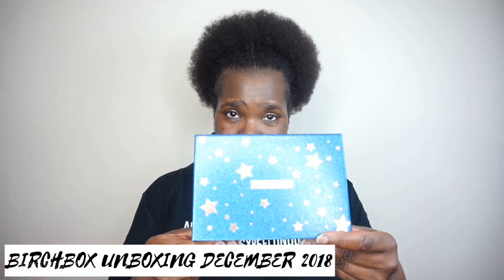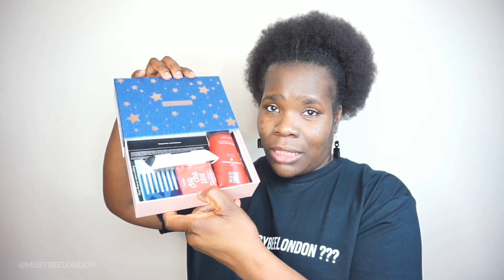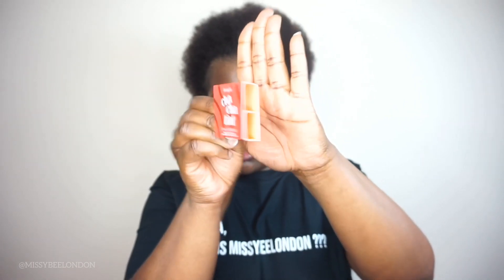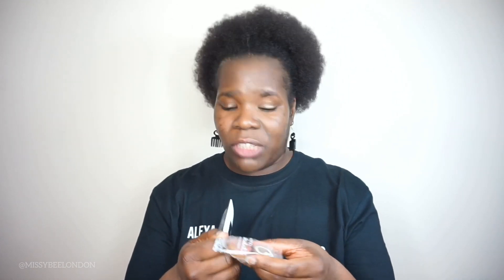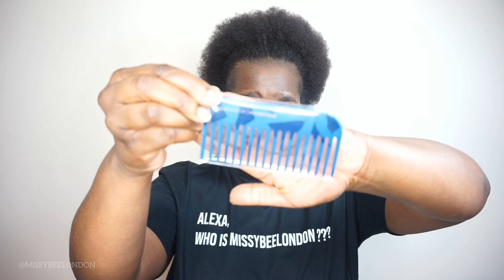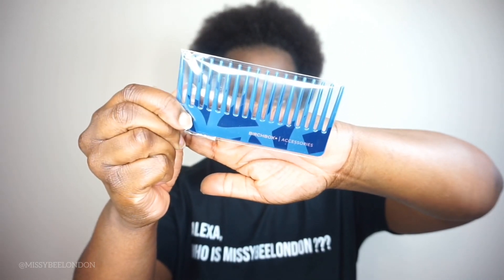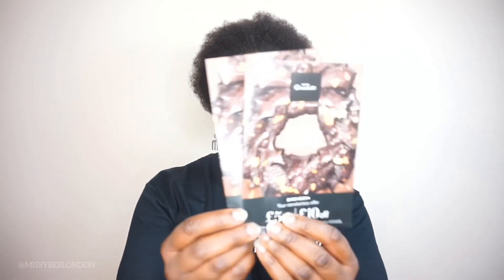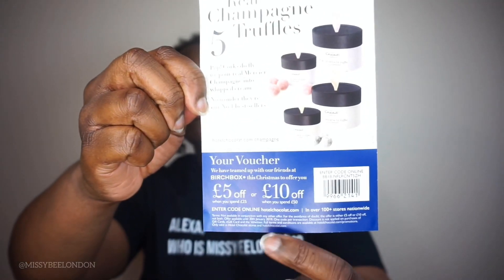BIRCHBOX DECEMBER | UNBOXING VIDEO | CHRISTMAS BIRCHBOX | MISSYBEELONDON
SO THIS IS A RARE OPPORTUNITY
UNBOXING FACE TO CAMERA
I ENJOYED DECEMBER BIRCHBOX

TOTALLY FORGOT TO SAY BIRCHBOX IS £10 plus £3 p&p